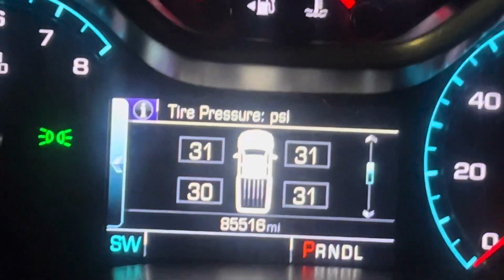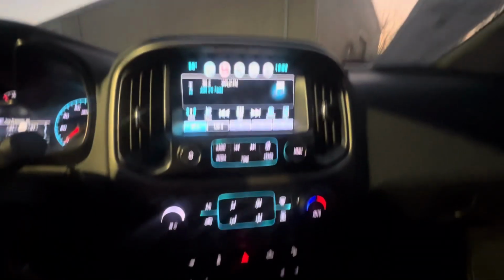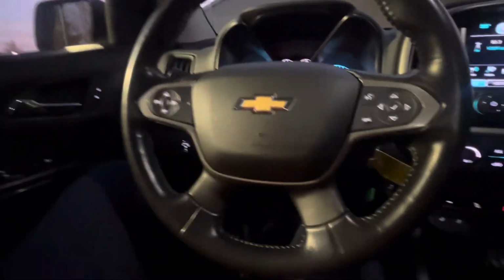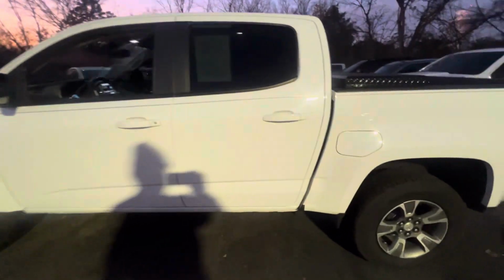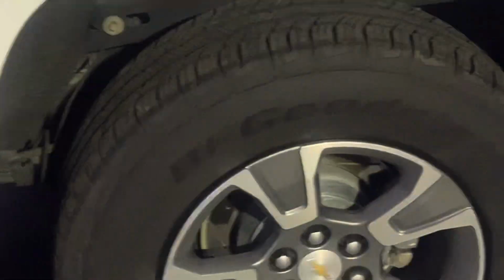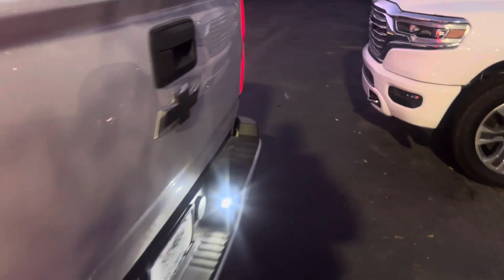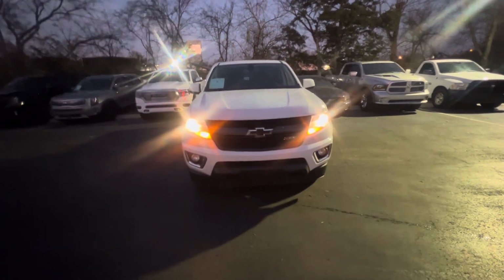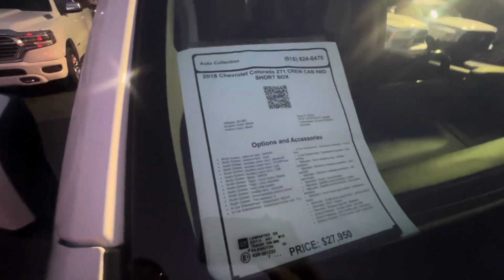2018 Chevrolet Colorado crew cab four-wheel-drive Z 71, Miguel Patterson 156548